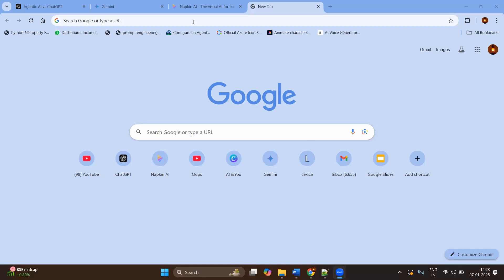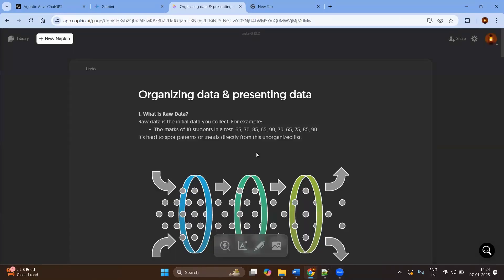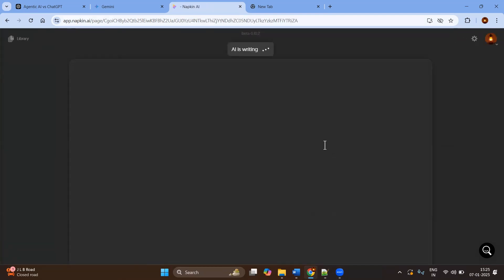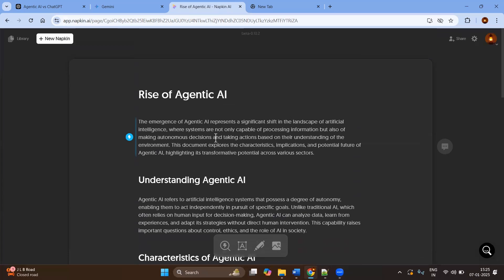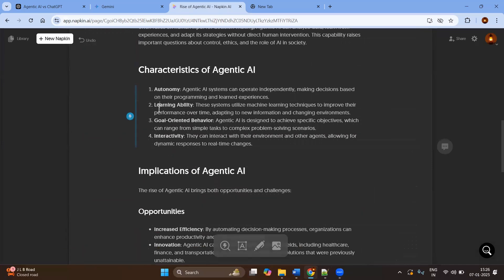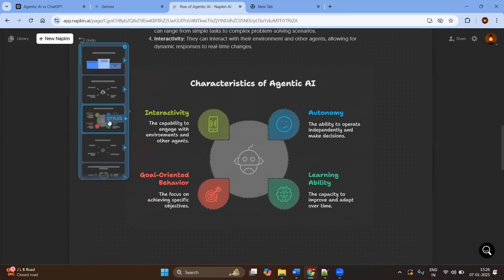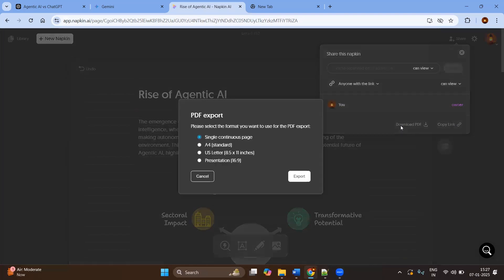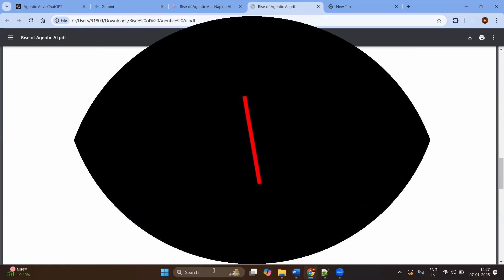How to turn Text into Visuals with AI 🎨🤖✨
🌟 Napkin AI is a revolutionary tool that uses the power of artificial intelligence to transform text into stunning visuals! 🎥 In this video, we'll explore the many benefits of using Napkin AI, from creating engaging presentations 🖼️ and infographics 📊 to designing captivating social media posts 📱 and website graphics 🌐.

Whether you're a marketer 📈, educator 📚, or simply someone who wants to communicate ideas more effectively 💡, Napkin AI is the perfect tool to bring your creativity to life. 🚀

👉 Watch now and see how you can turn your text into visuals with just a few clicks!